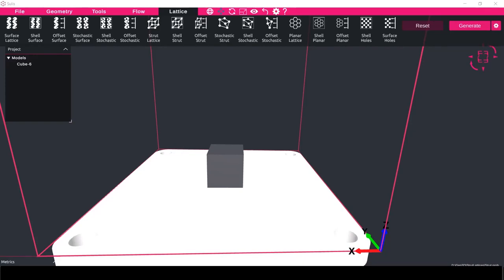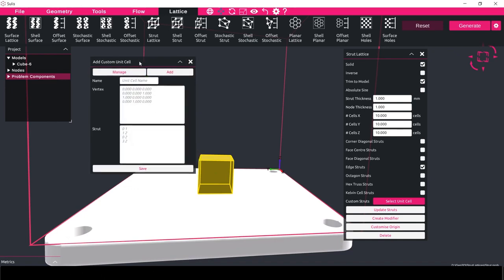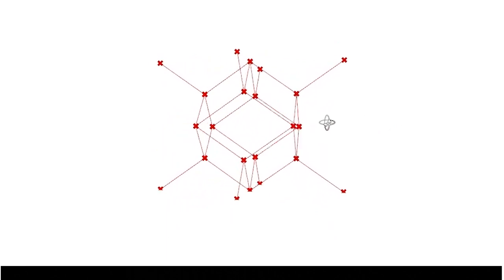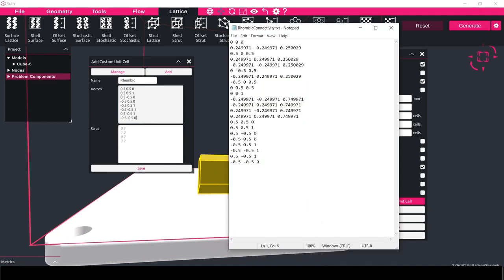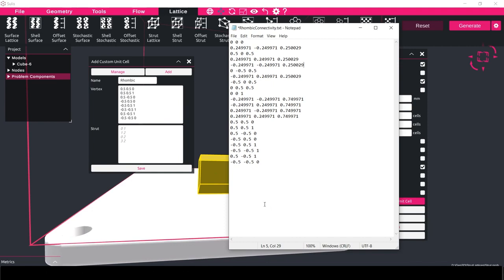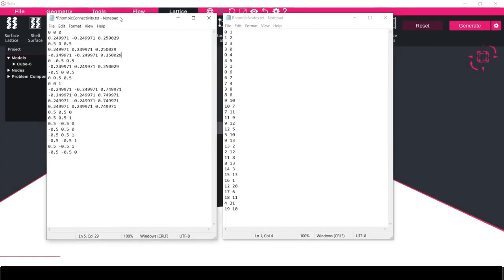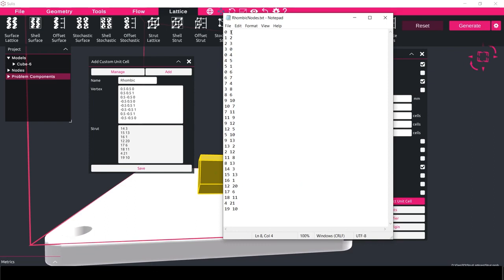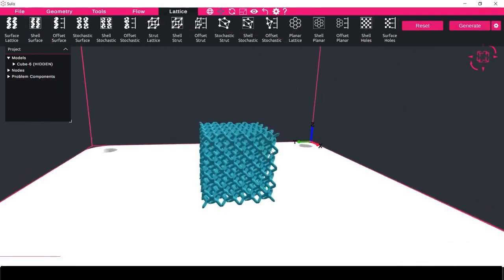Creating your own Custom Unit Cells in Sulis Lattice